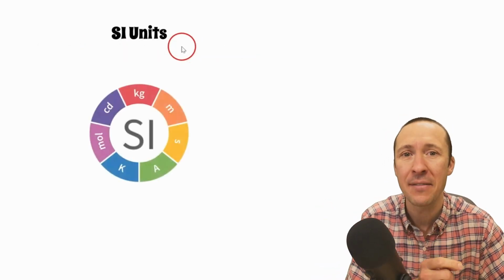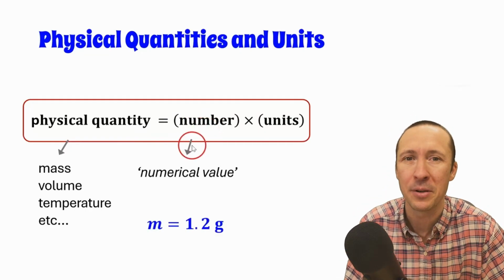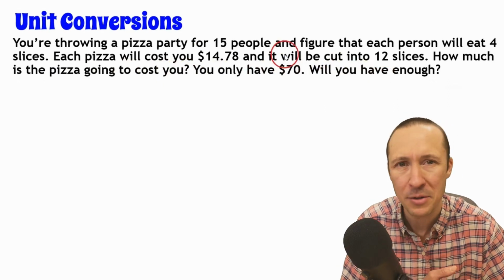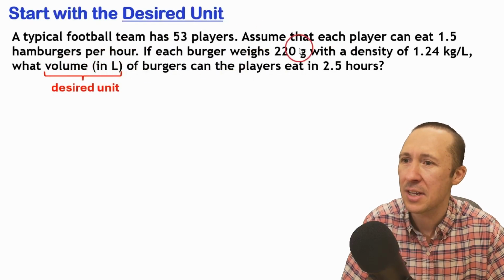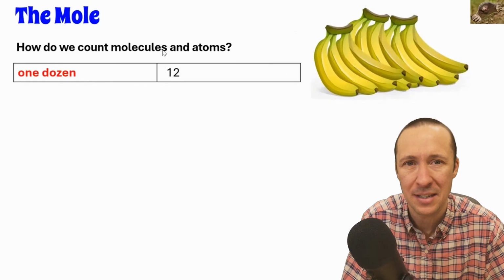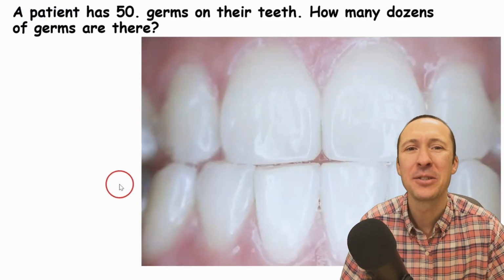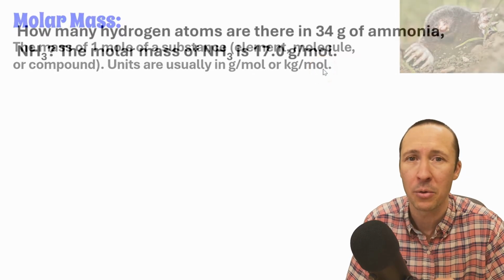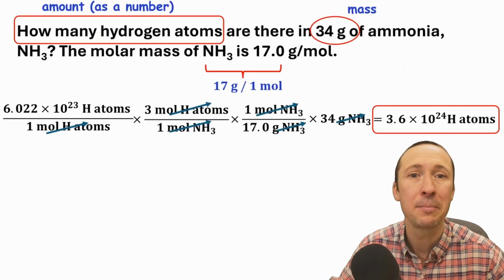Units, Moles, & Dimensional Analysis - Solid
In this video, I break down the three fundamental pillars of chemistry and physics: SI Units, The Mole, and Dimensional Analysis.

Timestamp:
0:00 SI Units
2:13 Physical quantities
3:33 Dimensional Analysis Unit Conversion
7:20 The Mole
10:42 Molar Mass and conversions